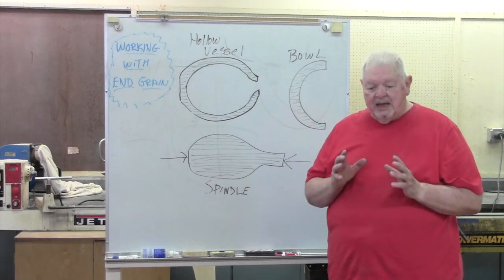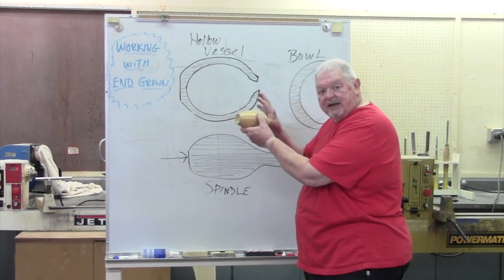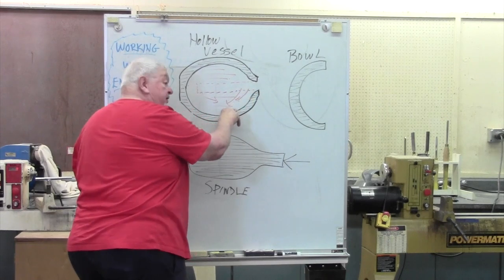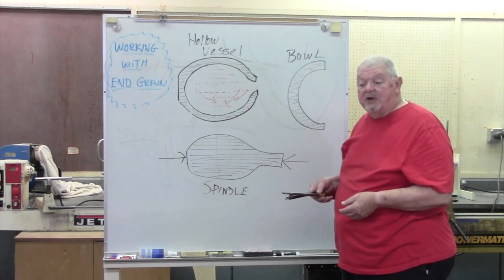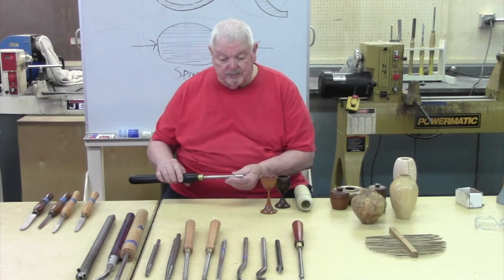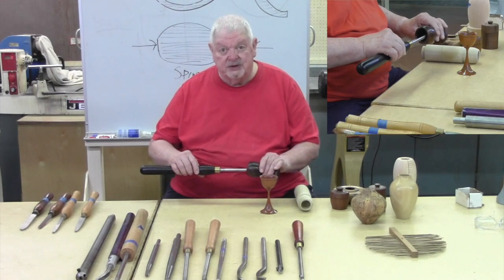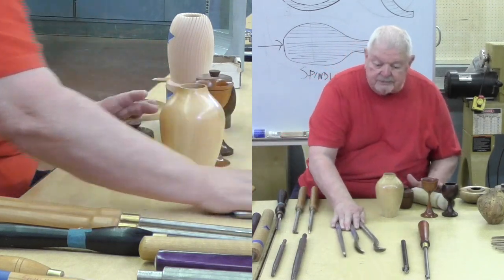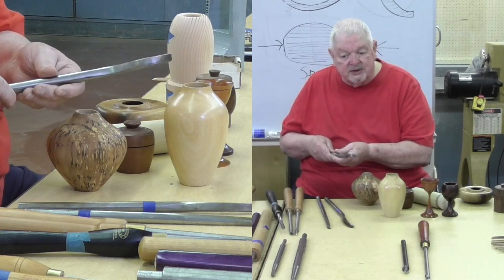Lesson 20, Jim Rodgers, Working with End Grain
This video is about Lesson 20, Jim Rodgers, Working with End Grain, Jim Rodgers Woodturner, James Rodgers Woodturner, Turning tools for end grain turning, Turning Endgrain, Turning End Grain,